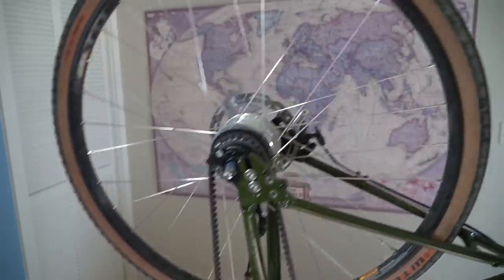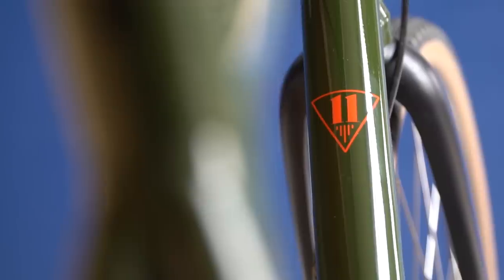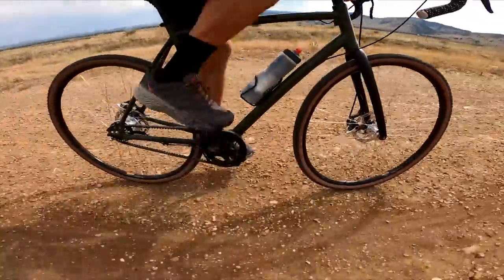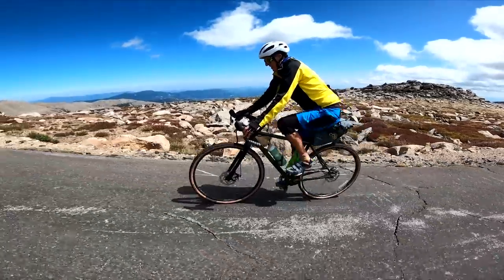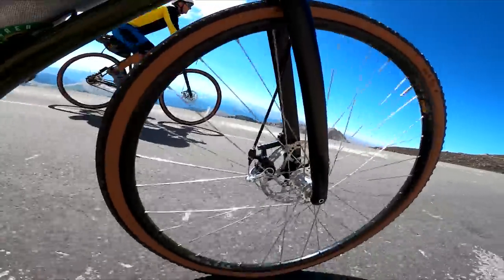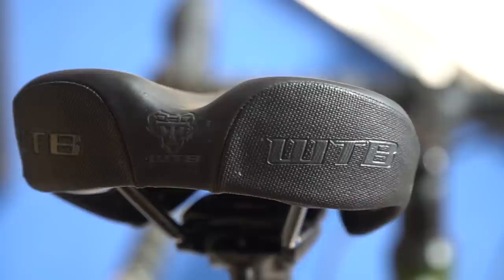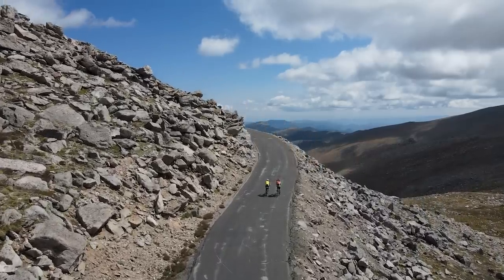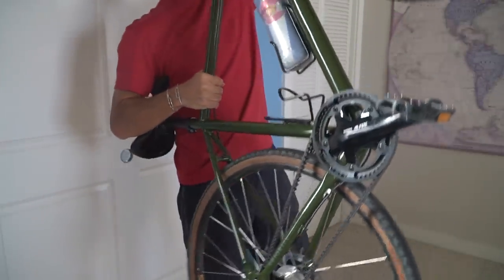Full Review of the Priority Apollo-Gates+Shimano Alfine Maintenance Free Drivetrain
Priority Bicycles made a rocket, literally! The Apollo is a smooth machine, it's their fastest and lightest bike, and it looks super cool! This gravel bike/road bike has 11 gears and a 409% gear ratio using the internal hub system, the Shimano Alfine. Like with all their other models, this has a maintenance free Gates Carbon Drive. I've been riding it for the last month and I love it!

Camera Gear:
Sony A6500

*I do get some compensation if you choose to sign up, yippee!